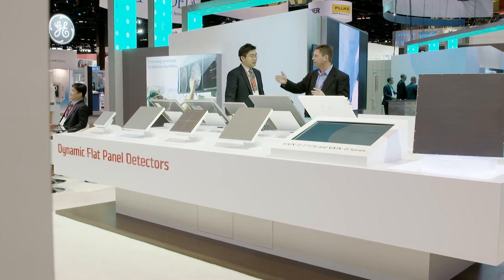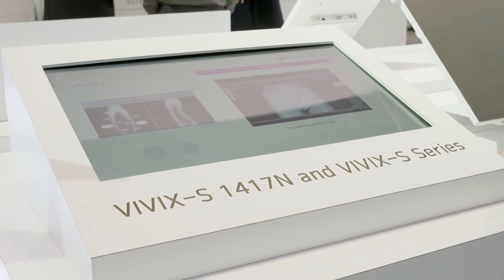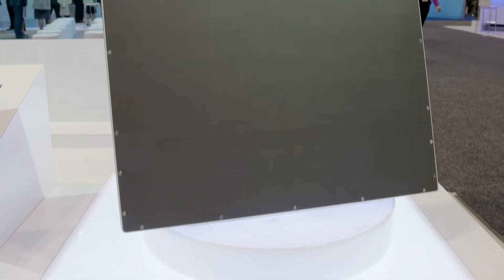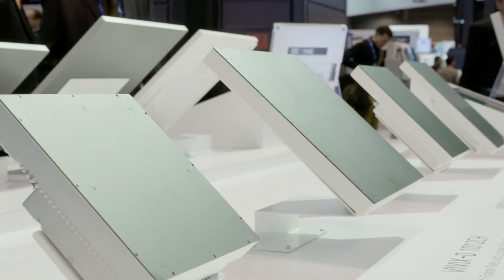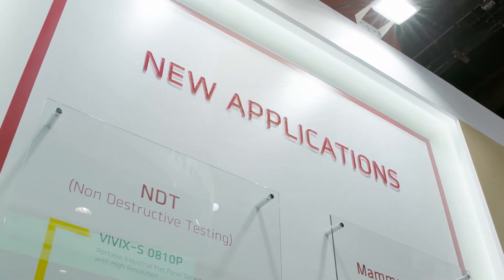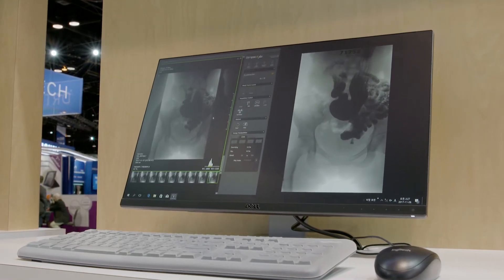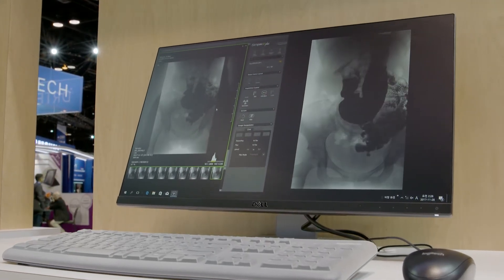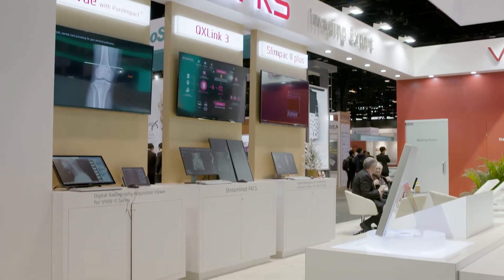Vieworks at RSNA 2017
Vieworks, a leading provider of integrated imaging solutions, exhibits its various products, including its latest flat panel detector, VIVIX-S 1417N, with new features for addressing a busy workflow in medical facilities at RSNA 2017.